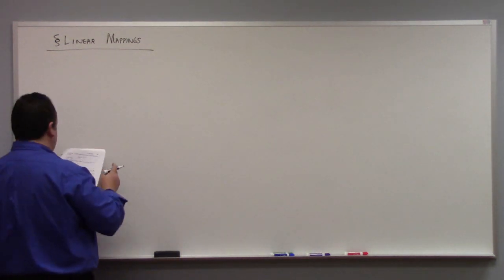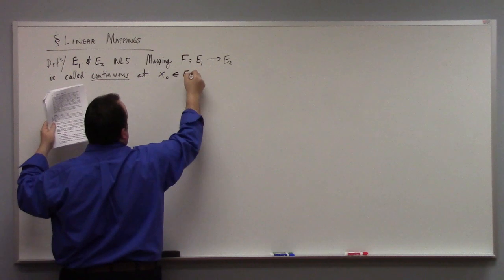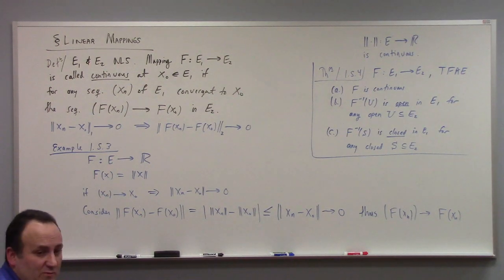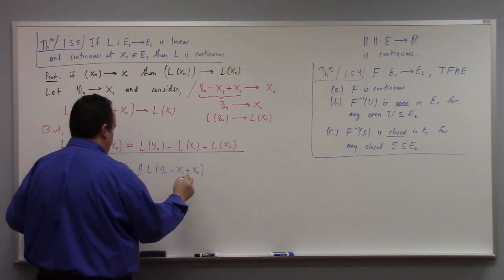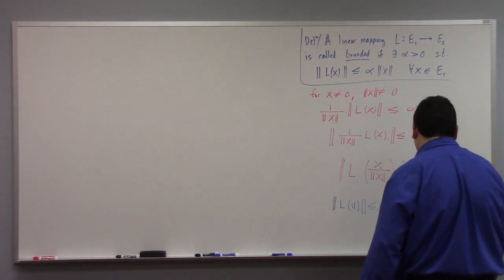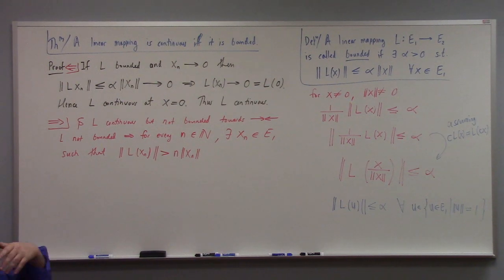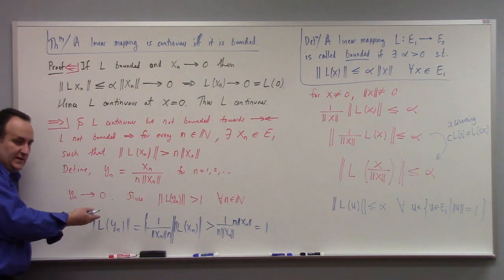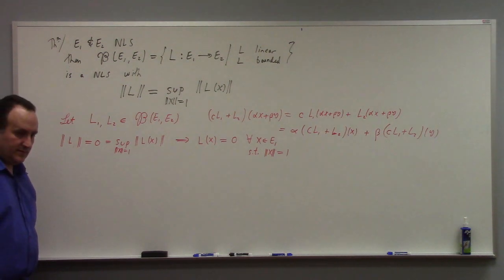Hilbert Spaces: linear maps and continuity, 1-30-23 part 1